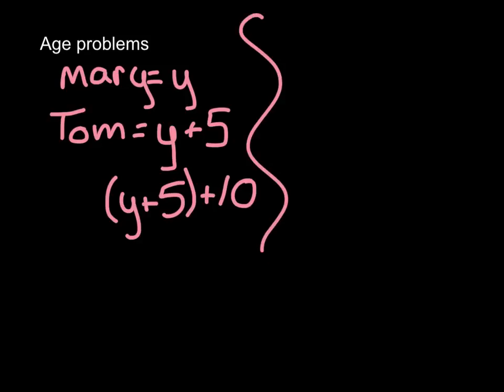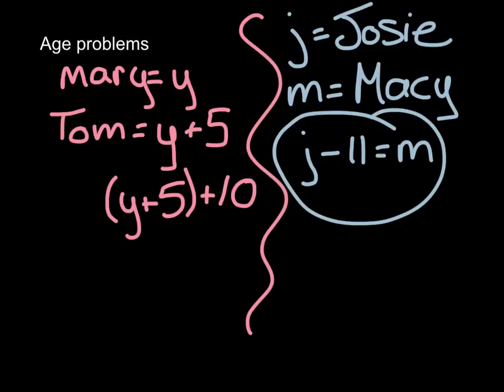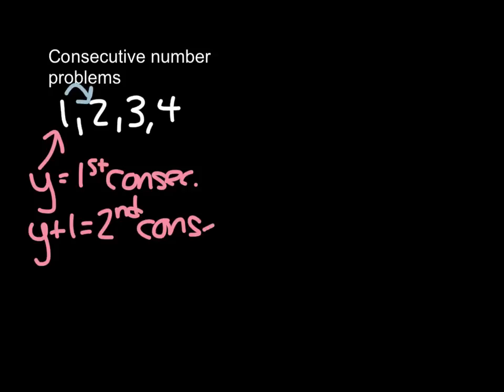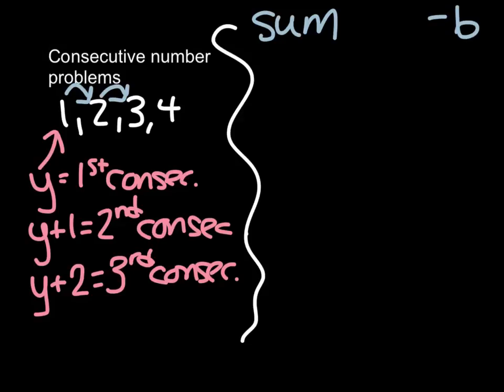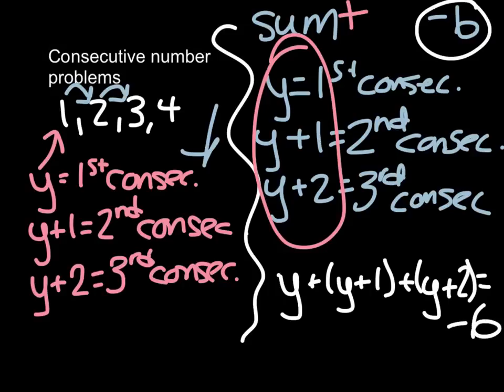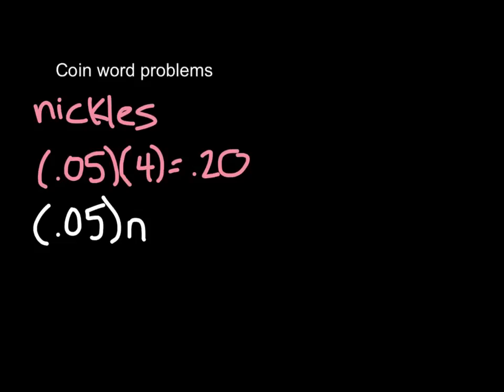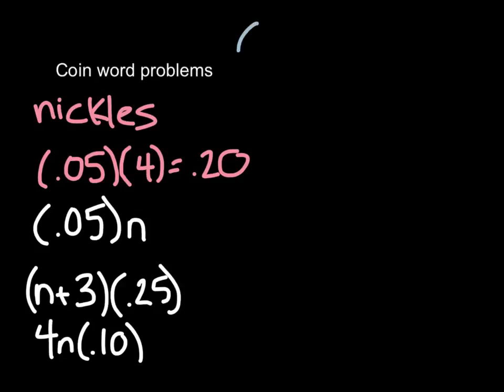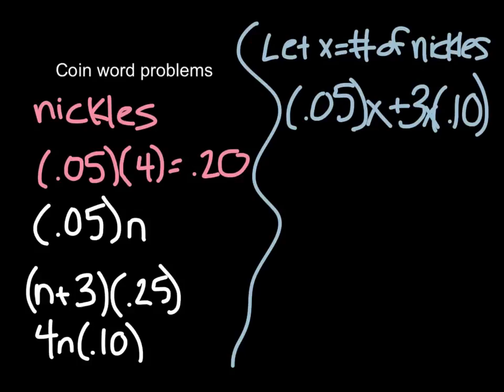Age problems, consecutive integers, and coin problems